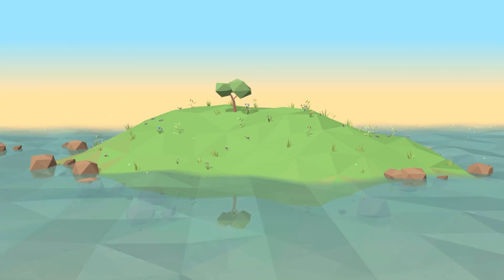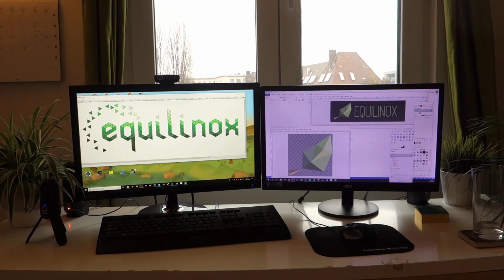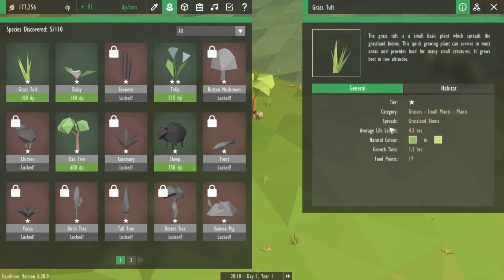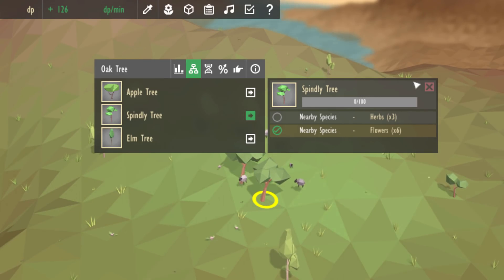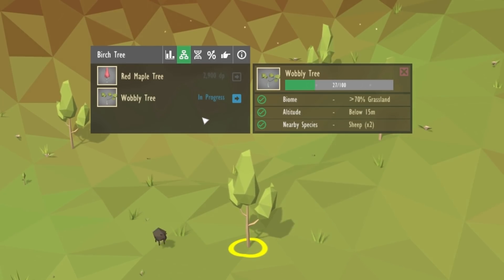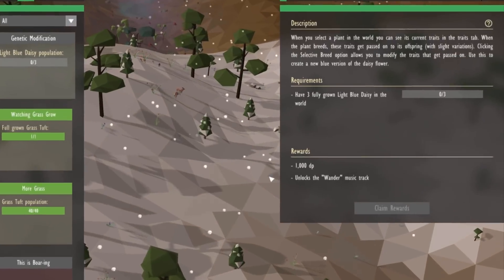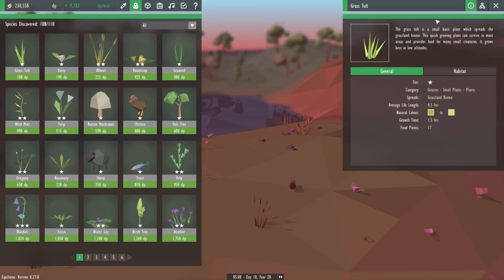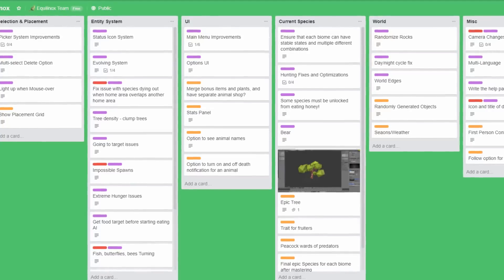Indie Game Devlog - Evolving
Devlog videos of my indie game "Equilinox", the nature simulation game that I'm currently developing in Java using OpenGL.

Improvements to the UI, breakfast on a runway, and loads of cooking. Another typical Equilinox devlog video!